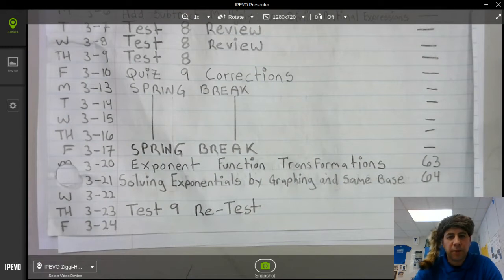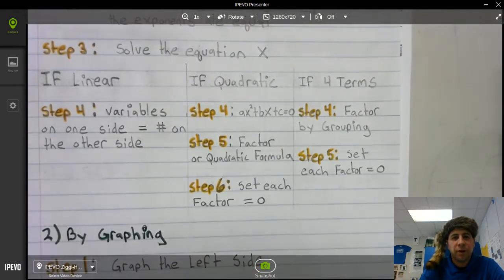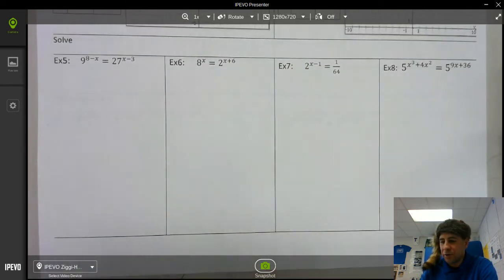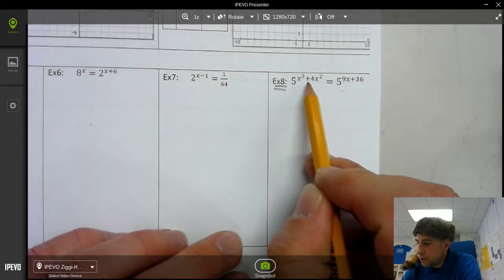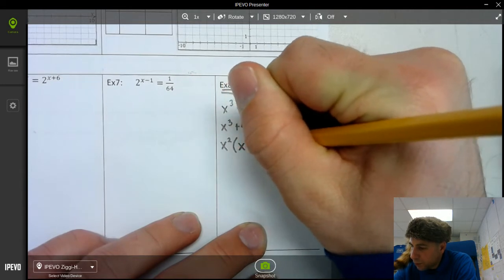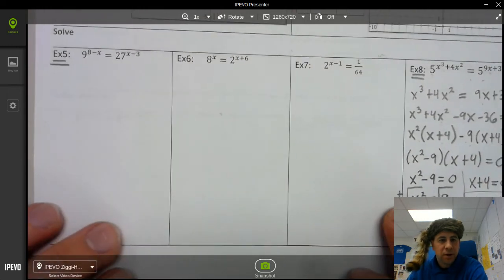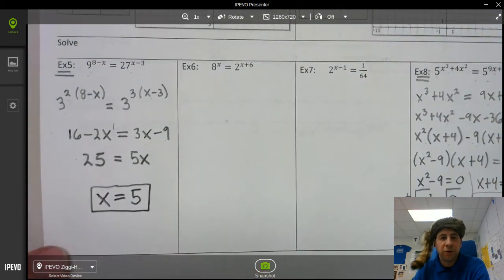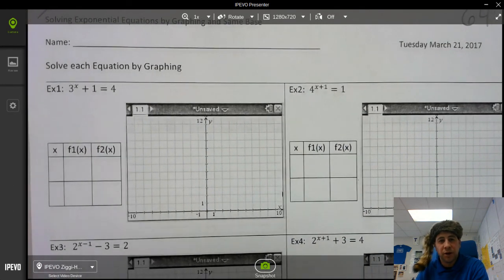3 21 17 Tuesday Solving Exponetial Equations by Graghing and Same Base